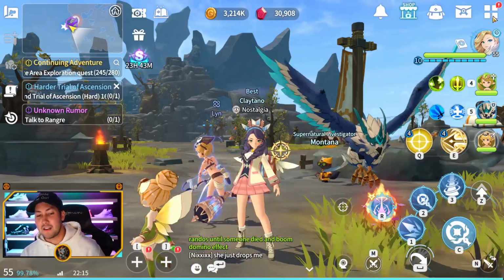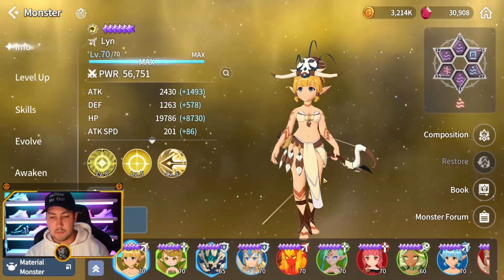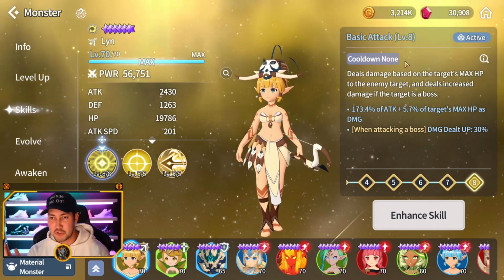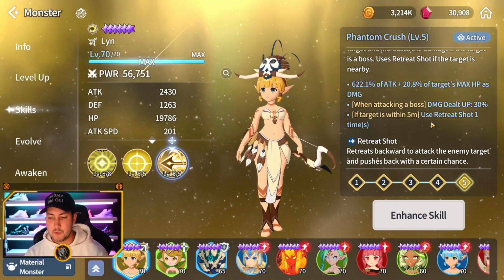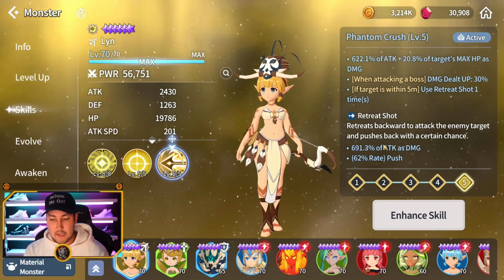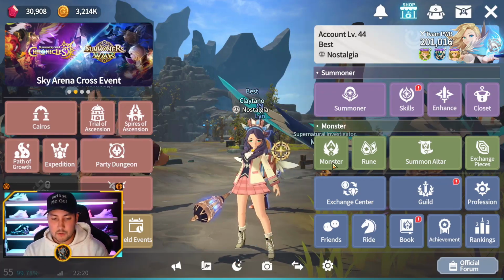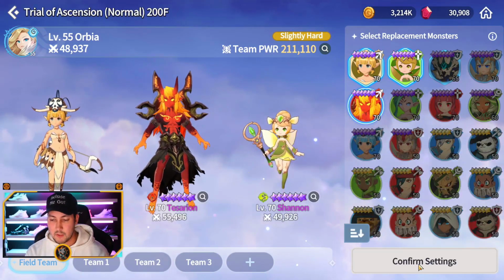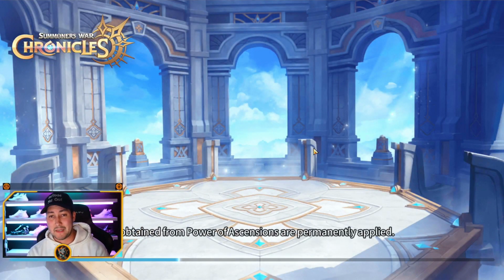The BEST F2P Bossing Monster (25s TOA 200) | Claytano Summoners War Chronicles 5